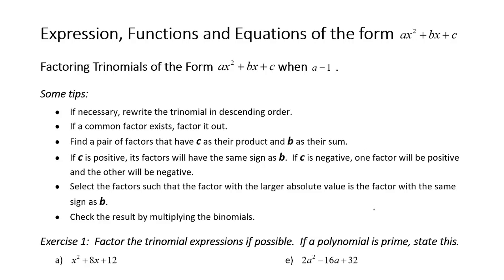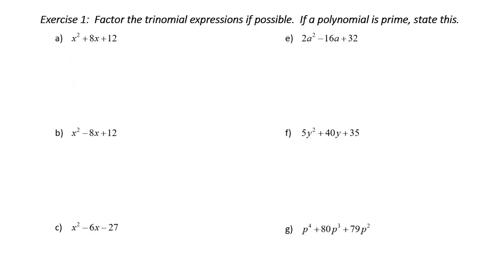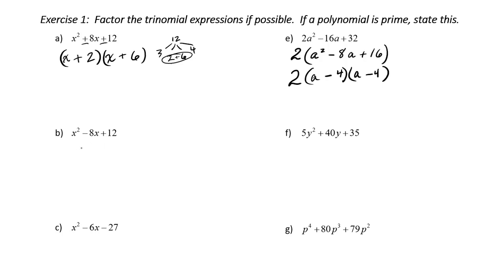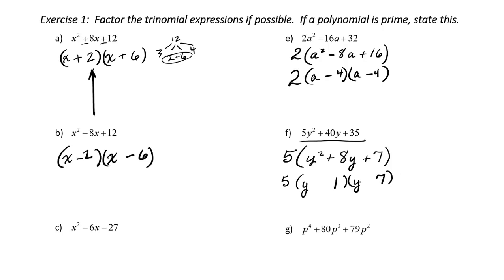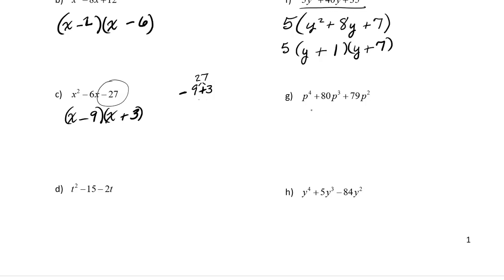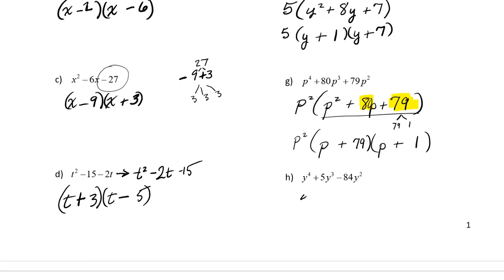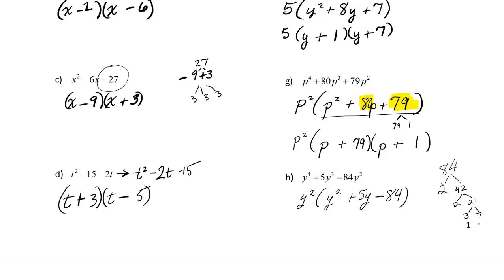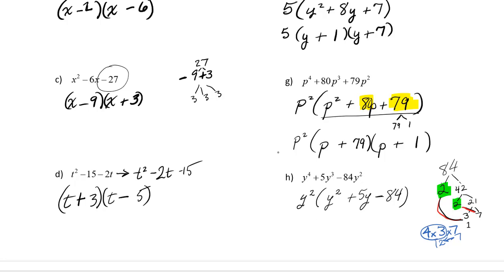Expressions Functions Equations and Factoring with a equal to 1 Part 1 of 5